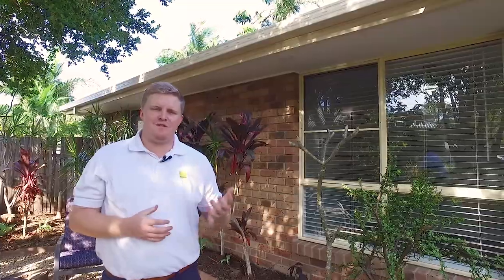Surroundpix - Real Estate Media